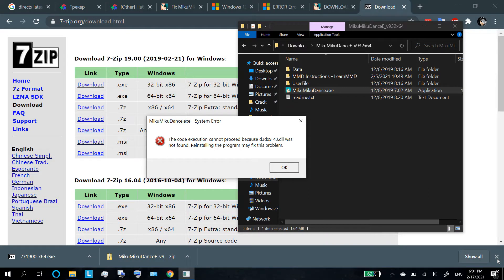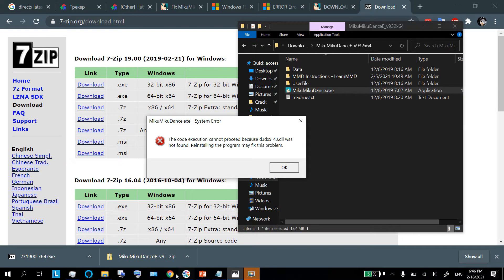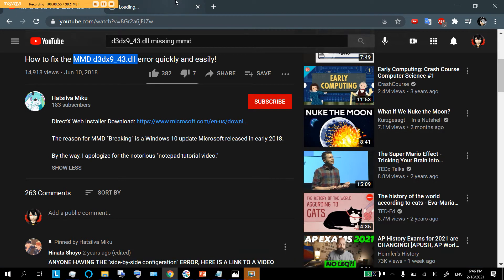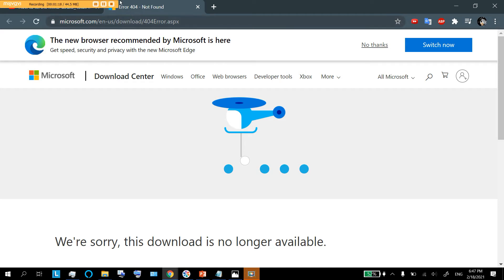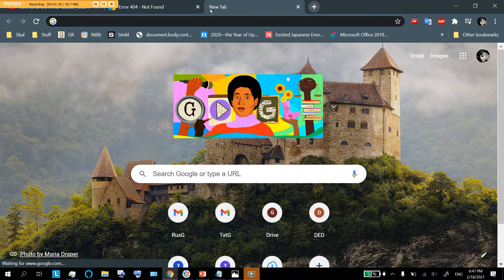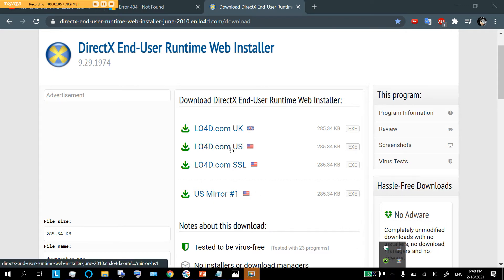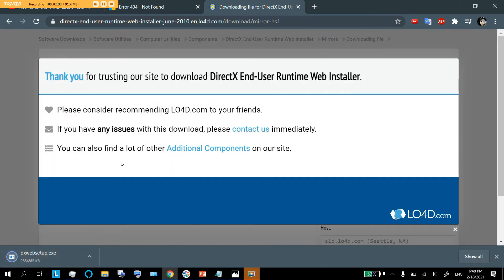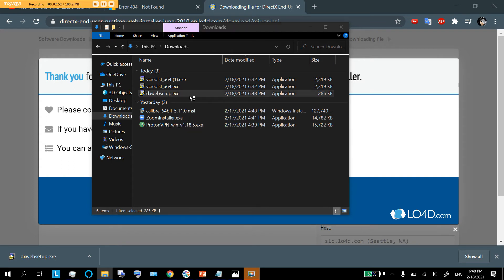MMD d3dx9_43.dll Error FIXED (Windows 10 and Windows 7 GUARANTEED)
MMD d3dx9_43.dll Error: this video you're watching

Missing DLL Error: